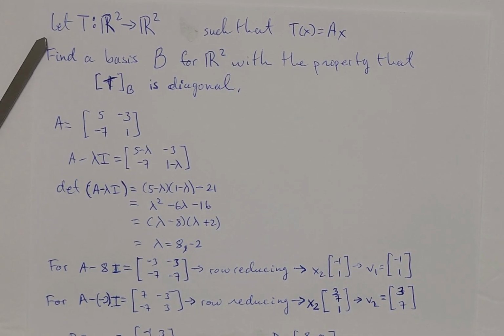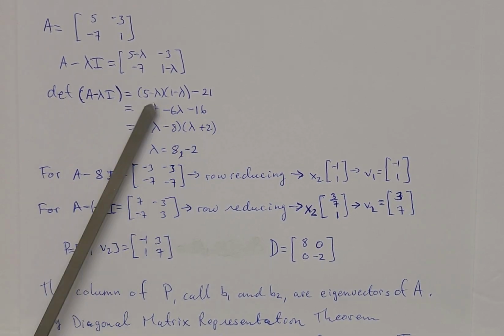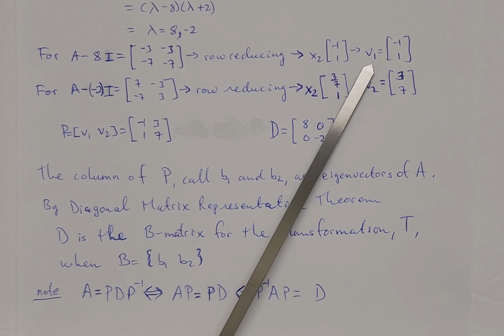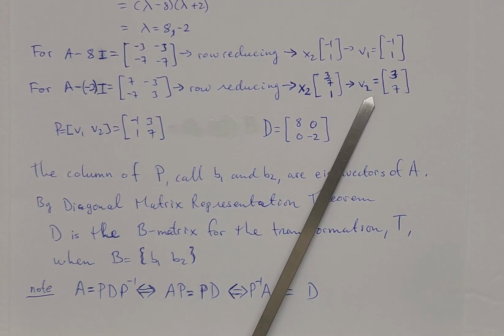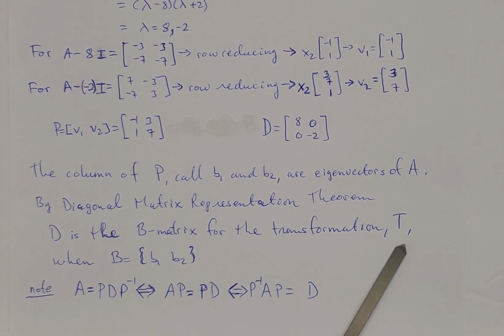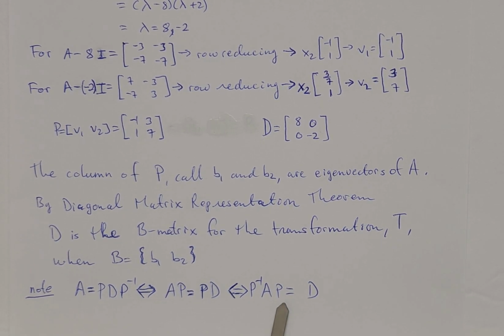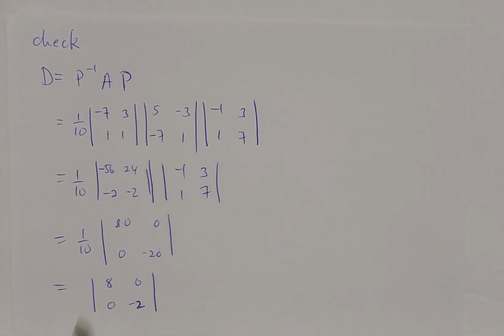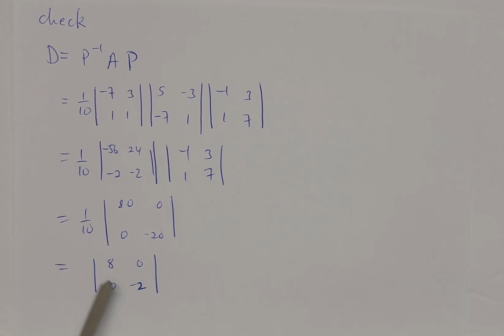LA Section 5.4 example 1